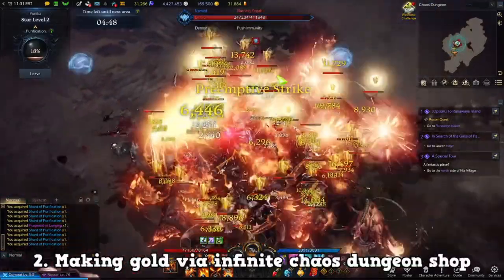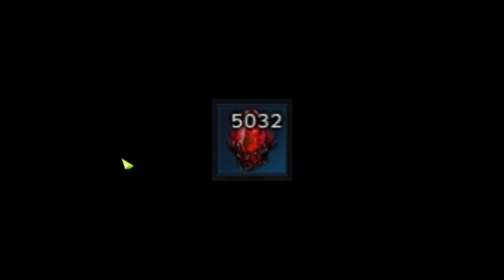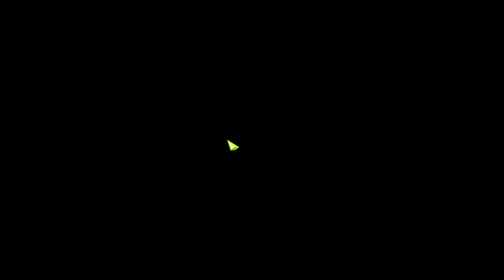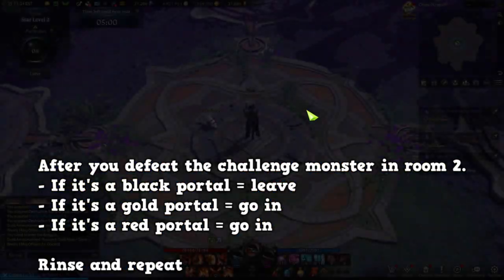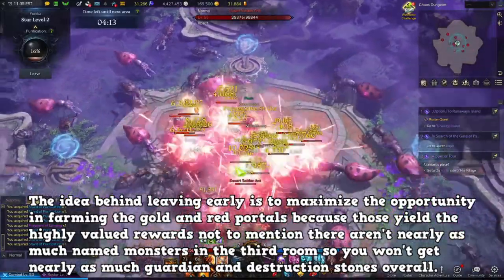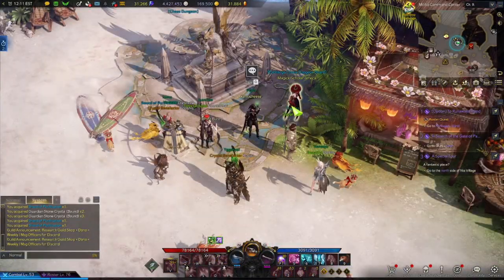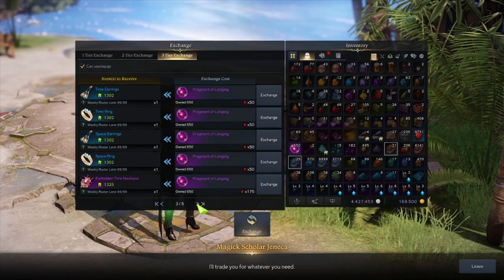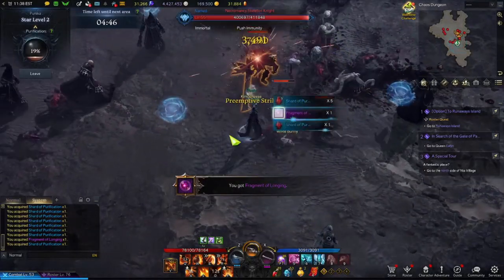Guide On Farming Tier 3 Infinite Chaos Dungeons | Lost Ark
Mind numbing, but gets the job done for players in tier 3 and wants to progress through the horrible progression system at this tier.

Chapters:
0:00 Introduction
0:23 Reason For Farming Infinite Chaos Dungeons
1:52 How To Access Infinite Chaos Dungeons
2:30 Recommended Engravings
3:42 The Strategy For Farming
6:53 Which Map To Farm
8:32 What To Buy From The Shop
10:54 Buying Accessories From The Shop
11:38 Final Thoughts & Closing